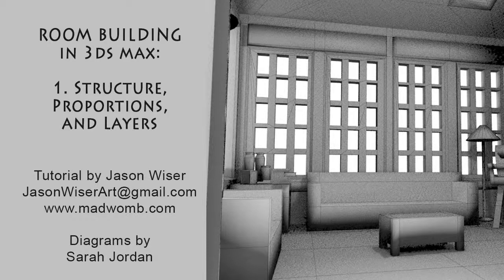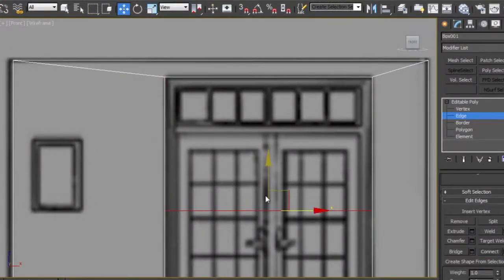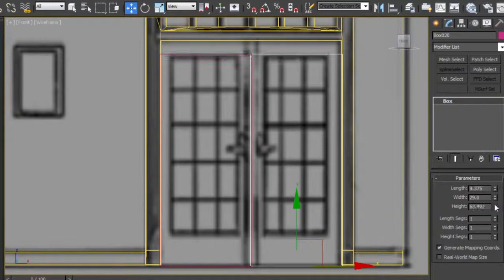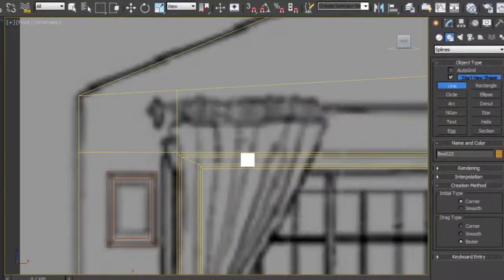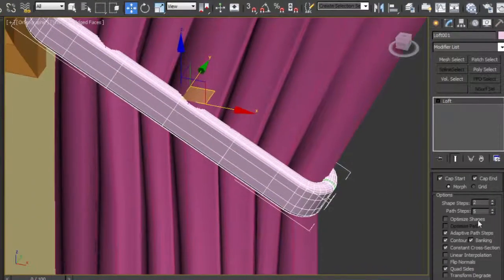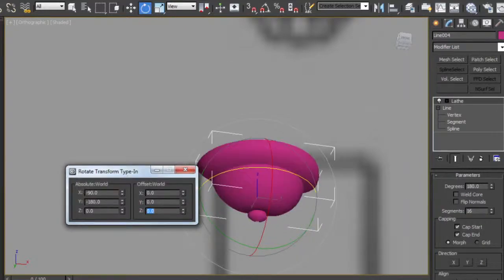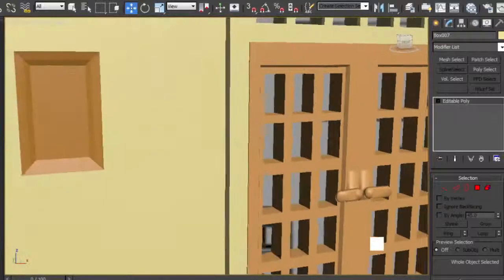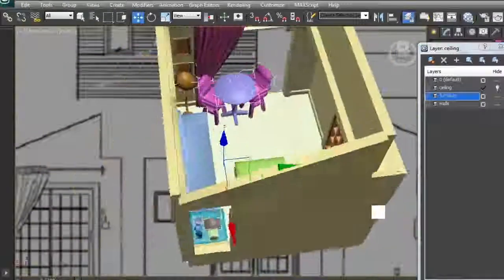3D Room Building Tutotial: 1 of 2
This two-part tutorial explores tools for building an accurate room interior from diagrams and photos using 3d Studio Max.

PART 1 (56 minutes) shows modeling the room from Orthographic Diagrams, using Merge to integrate previously modeled furniture, and Layers to organize.

PART 2 (45 minutes) introduces very basic Surfacing to add shaders to the room and furniture using the Slate Material Editor, and how to add basic lighting and cameras to reproduce reference photos.